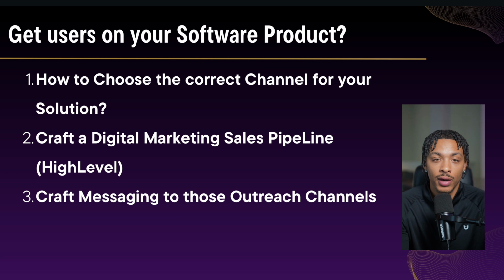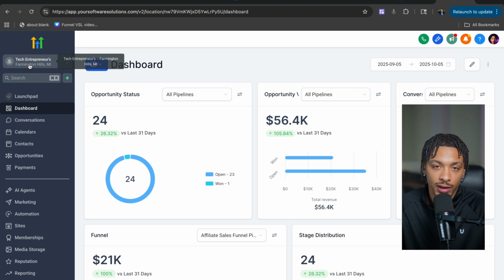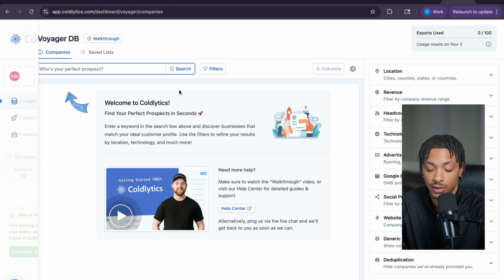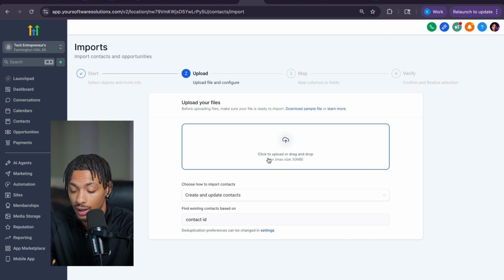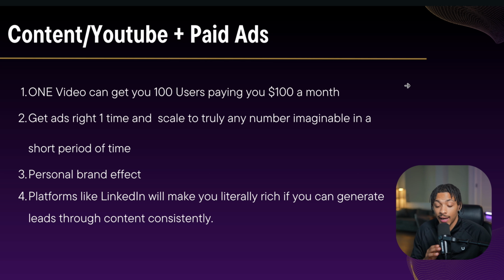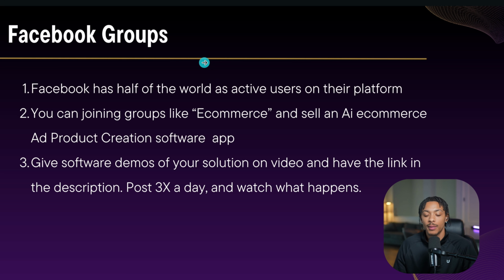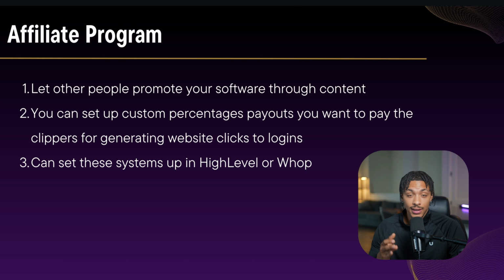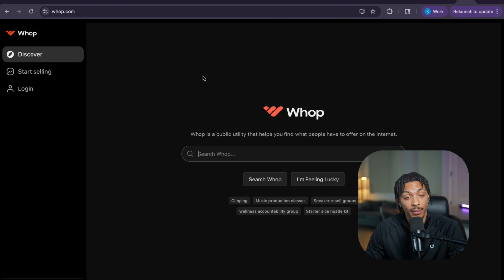Generate User on your No-Code Software Solution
Leverage the correct tech stack to get users on your software sooner.

Ai Content/Design Platforms
openart.ai/home/?via=kevin0h